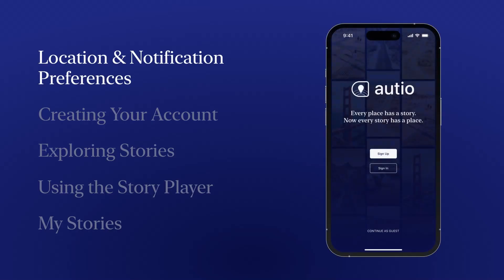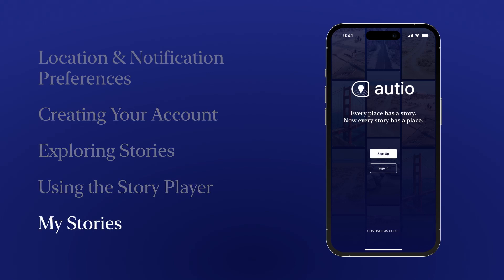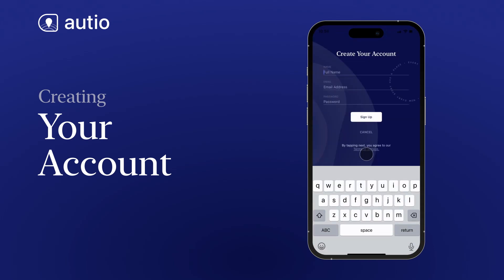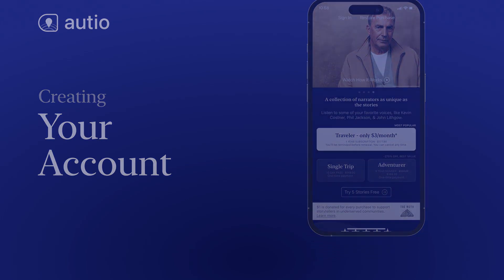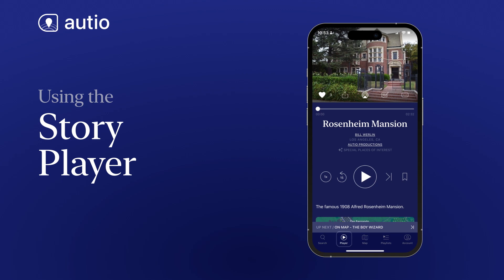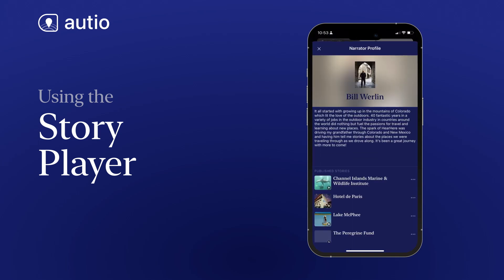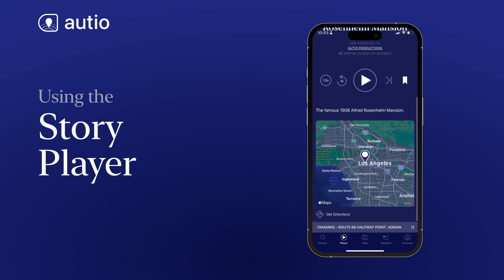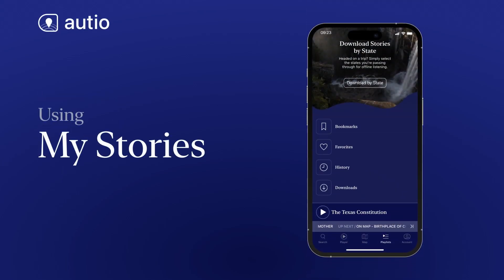Using the Autio App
Here's a step-by-step guide to using the Autio app. More questions?

00:54 Location & Notification Preferences
01:44 Creating Your Account
02:19 Browsing Stories on the Map
03:55 Using the Story Player
05:00 Using My Stories